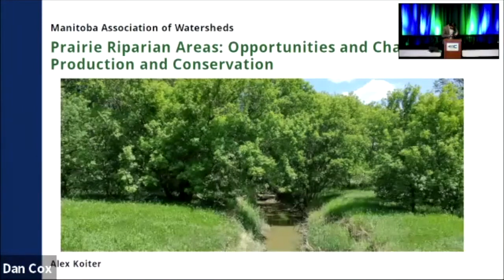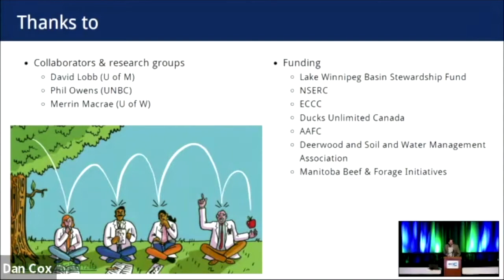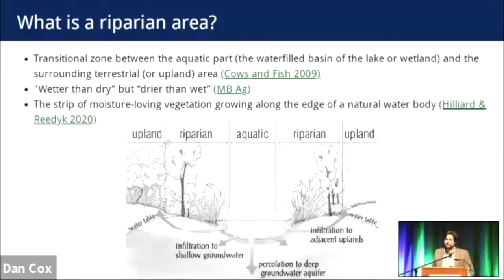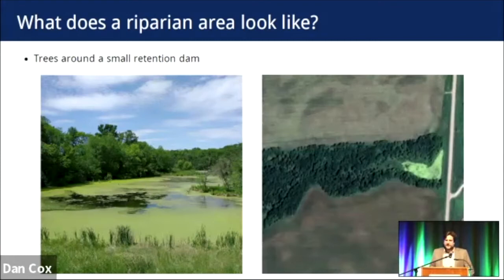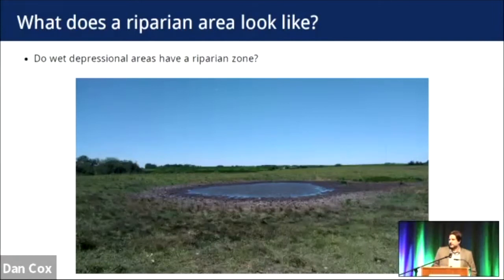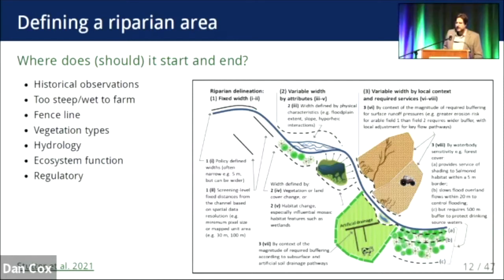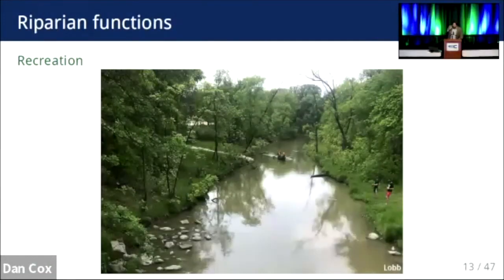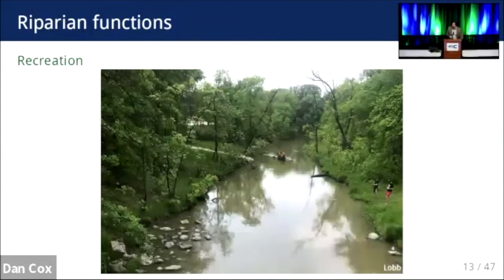Manitoba Watersheds Conference - Prairie Riparian Areas: Opportunities and Challenges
Dr. Alex Koiter, Associate Professor, Department of Geography & Environment, Brandon University focuses on how the unique climate and hydrology of the prairies effects how we see, use, and manage riparian areas for production, conservation of habitat, mitigating extreme moisture events, and reducing nutrient and sediment pollution.